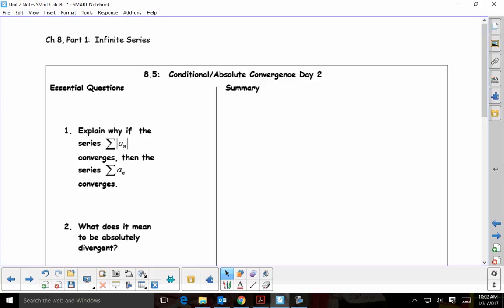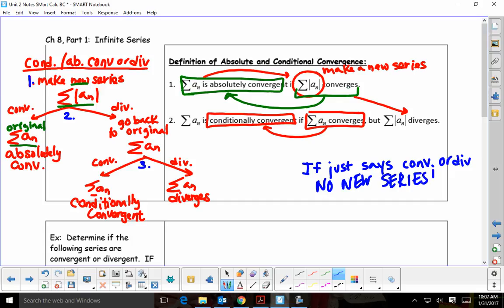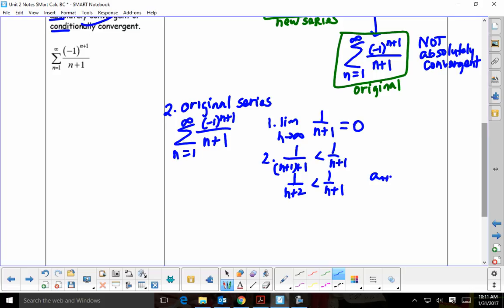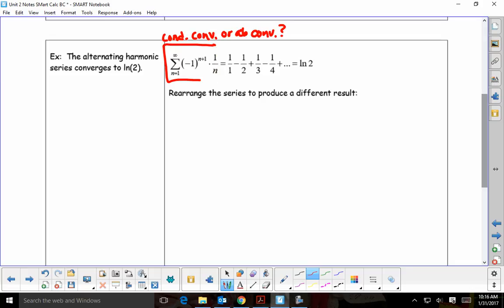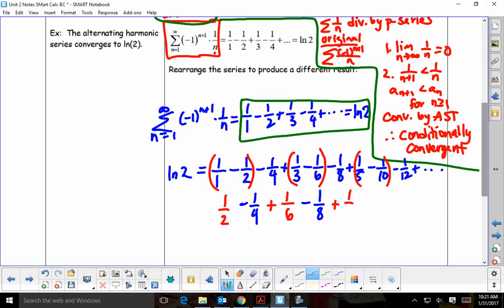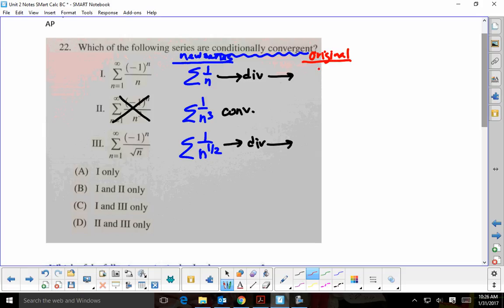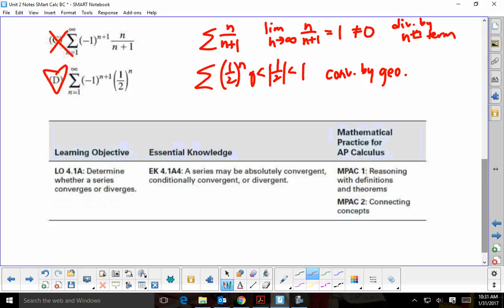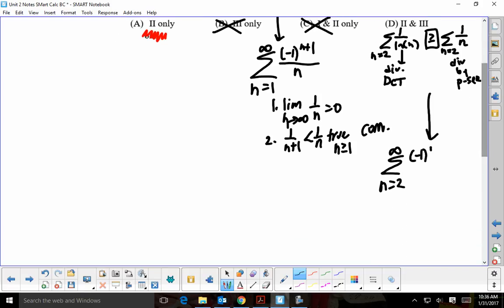8 5 day 2 bc notes